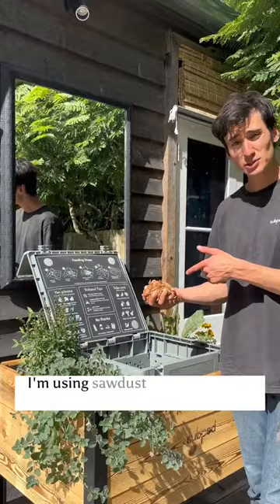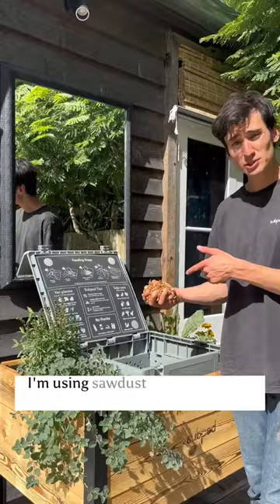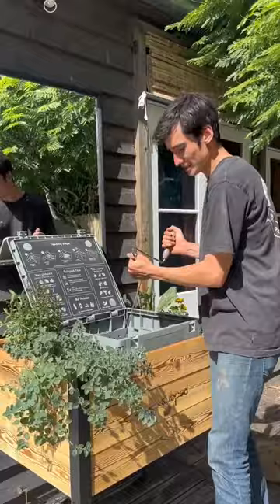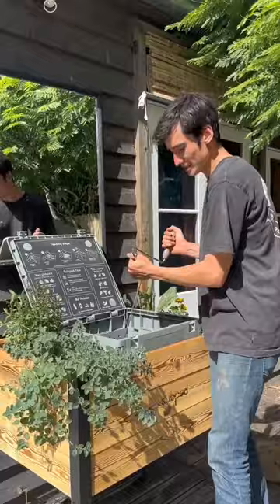Composting in 5 simple steps! It really is THAT easy! 🤷‍♂️⁠ ⁠ The simple act of composting, which re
Composting in 5 simple steps! It really is THAT easy! 🤷‍♂️⁠
The simple act of composting, which requires very little effort (as little as a few minutes a week!), has the power to reduce waste, improve soil quality, and even combat climate change. So don't underestimate the power of your small actions - they can make a world of difference 🌏️🌱⁠
Curious about anything else? Let us know!⁠